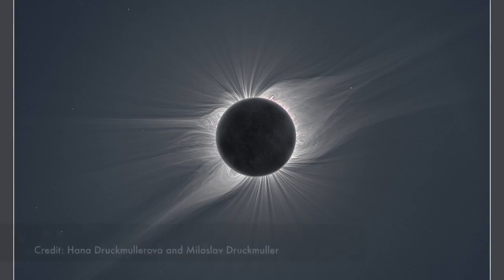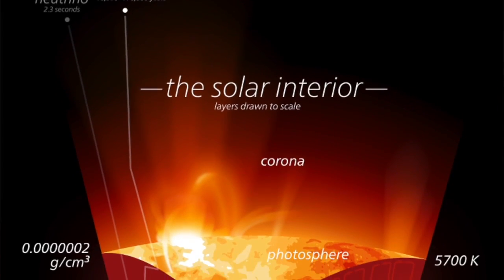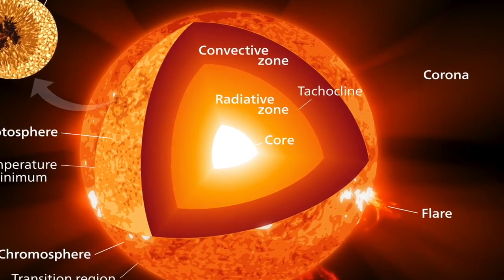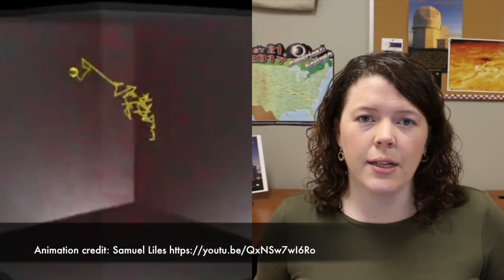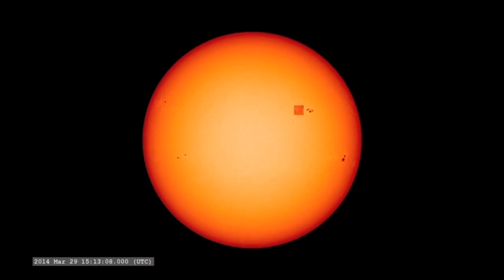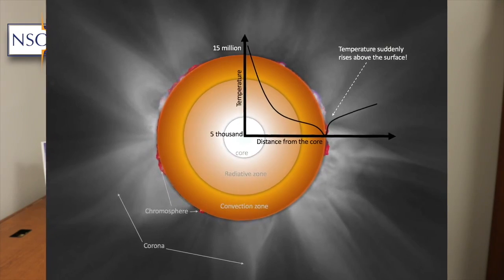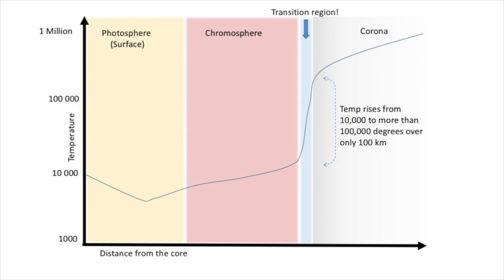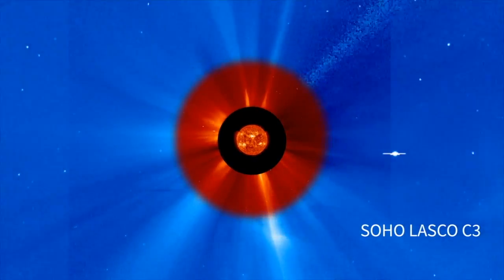Solar Science: The Layers of the Sun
What's inside the Sun? This month, we're investigating all of the different layers of the Sun. Starting at the core, and working our way out to the heliosphere, what makes each layer unique?

On August 21st 2017, every state in the US will experience a solar eclipse. In this web series we discuss some of the basics you'll need to know if you are planning or helping to coordinate an eclipse event, or if you'd like to know a little bit more about what to expect.